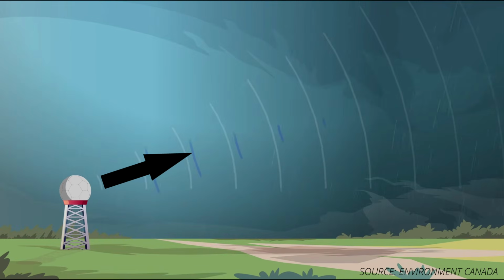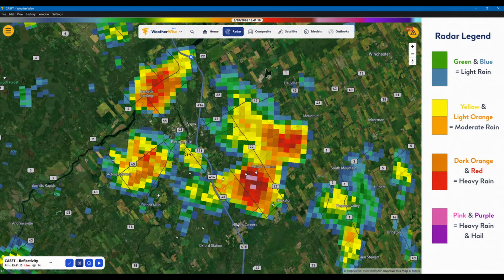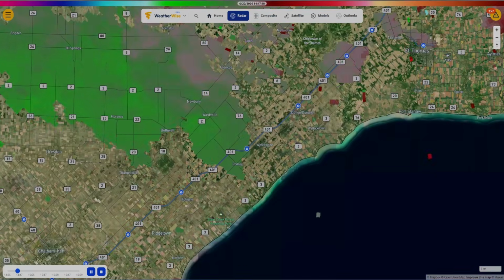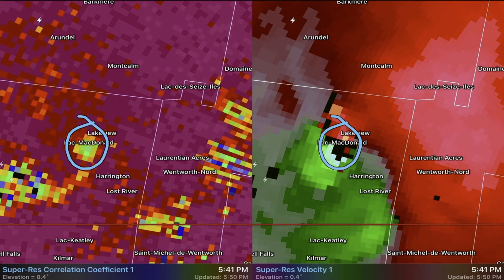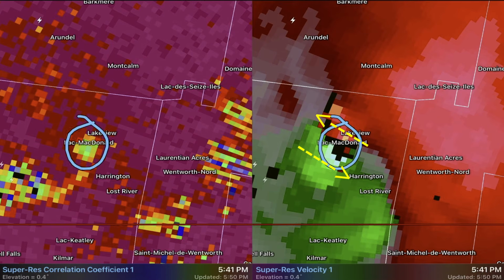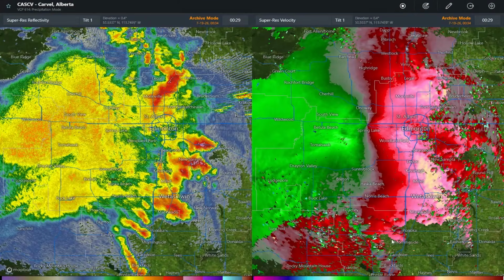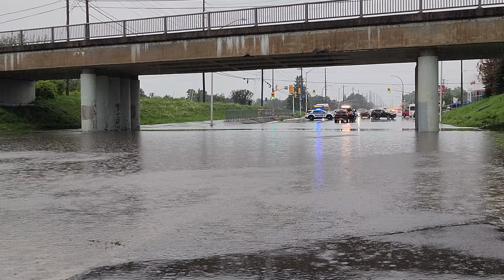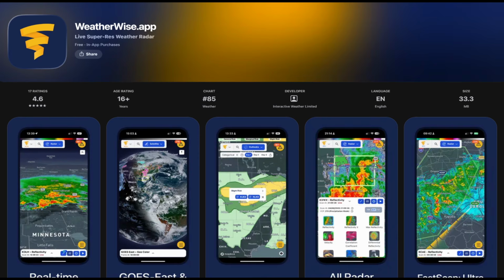What Is Weather Radar & How Can You Read It?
In today's video, Connor gives a lesson on how radars work in Canada and how you're able to read them. Radars are arguably the most important piece of forecasting and nowcasting, telling us what is happening in real time and when to expect severe weather in your area.

We truly appreciate your support. Thank you so much.